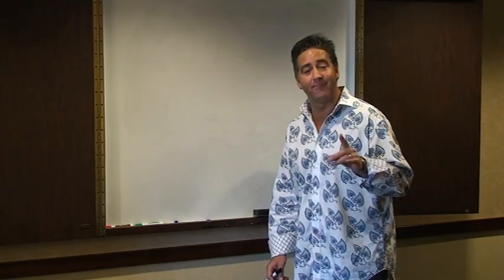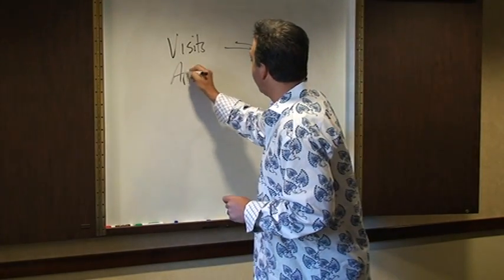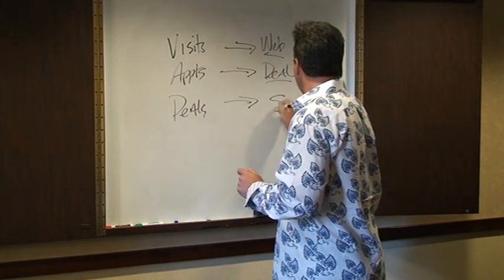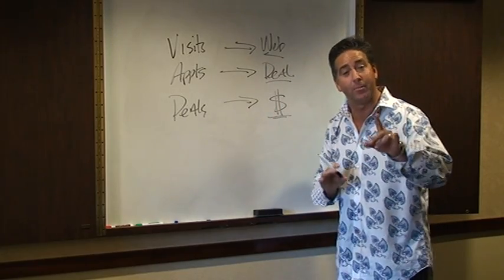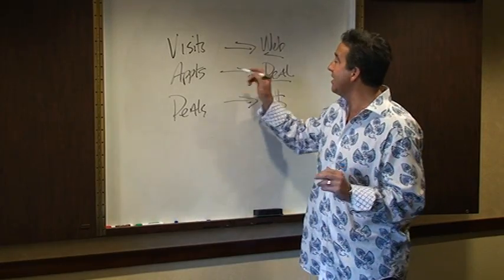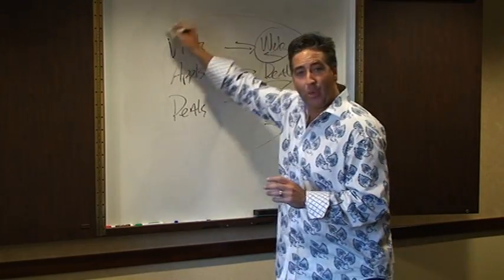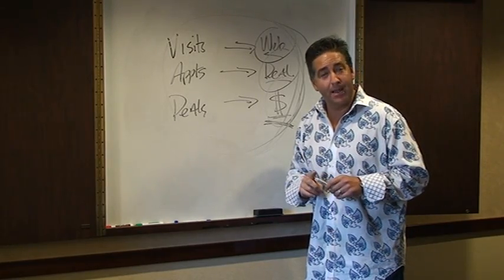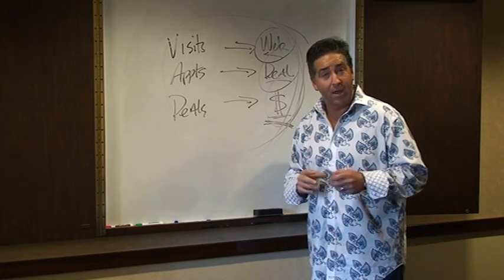What Numbers are You Tracking for Your Business? by Todd Bates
- Are you only looking at sales?  When you are evaluating the success of your marketing what #'s are you looking at?

Many business owners focus on the result (final sale, net income, gross profit), but they can't tell you how the sales were generated, how many phone calls it took to get a sale, etc.  In this video I share with you simple tracking methods to help you generate MORE sales and REPEAT it as often as you want.